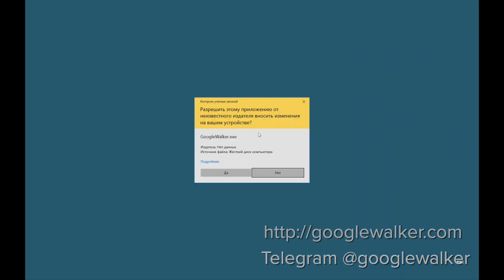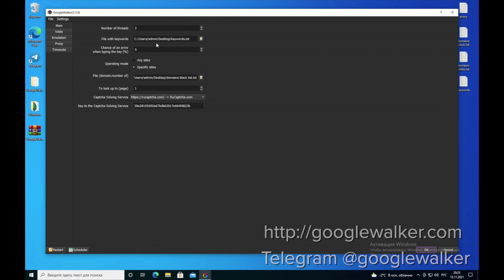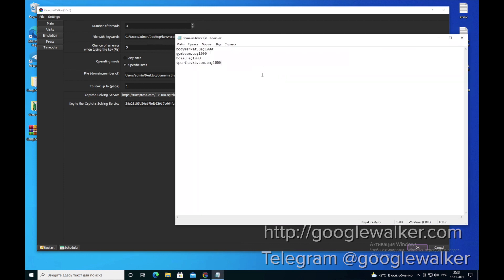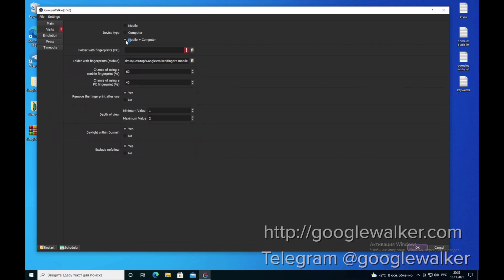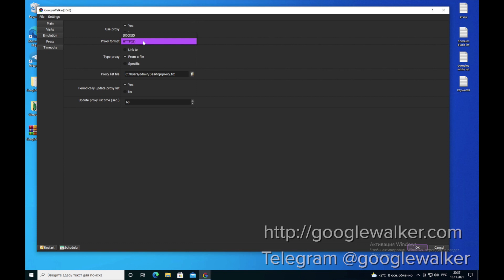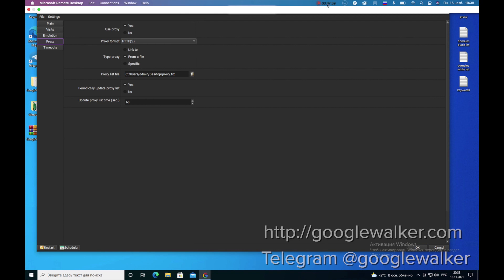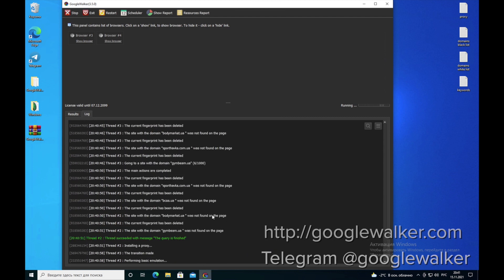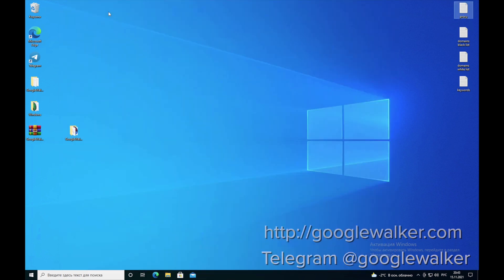Google Walker - skimming and burning competitor's budget in Google Ads | Free test for everyone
Within a couple of weeks, your competitors leave the Google Ads space. The price of clicks and conversions goes down many times over with the use of our service!

The program features are constantly being updated. You always get the latest version with additional features.

Test the program on your own ads. You will immediately understand that everything works!

Free test for 24 hours for everyone!

+1000 Fingerprints (Browser Fingerprint) - you can make 1000 clicks